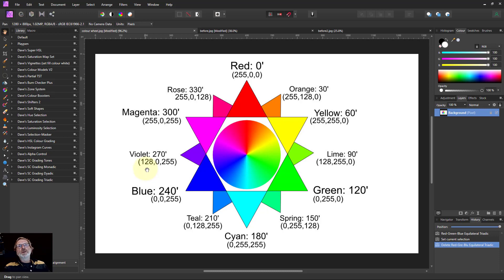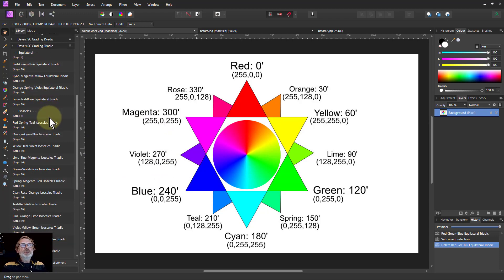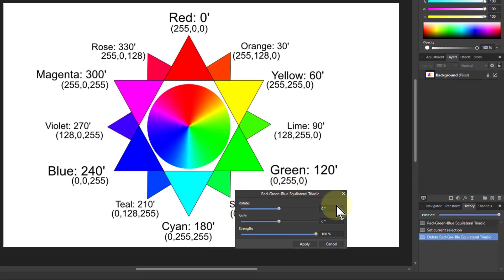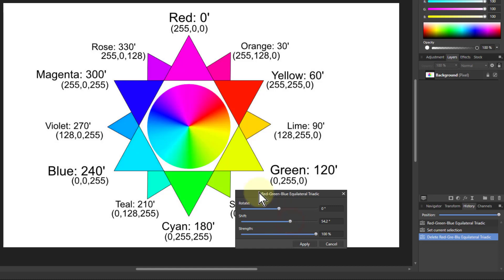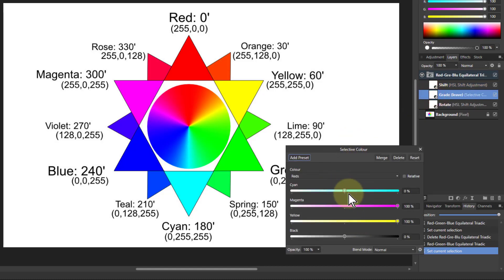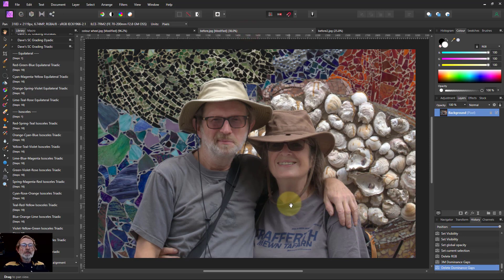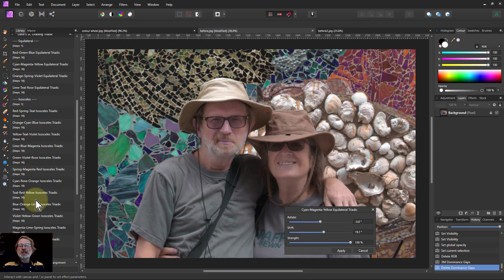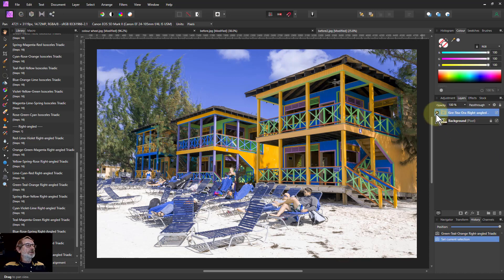Free Macros! Selective Colour Triadic Colour Grading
A useful way to do predictable colour grading is to use the Selective Colour adjustment to bend colours towards harmonic sets. This set of macros does just this, moving colours to sets of three key colours in each case. based around the colour wheel for the 12 primary, secondary and tertiary colours. The shapes within the wheel are all variants of equilateral, isosceles and right-angled triangles.

To download the macros, here is the download page, including more detail about how to install and use these